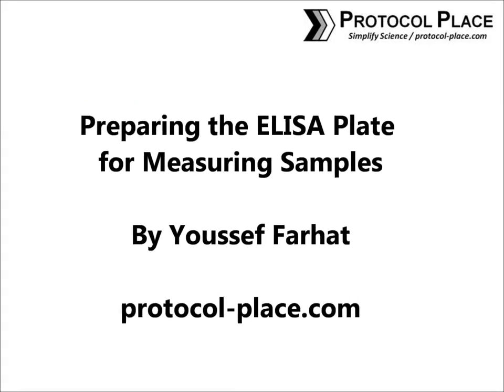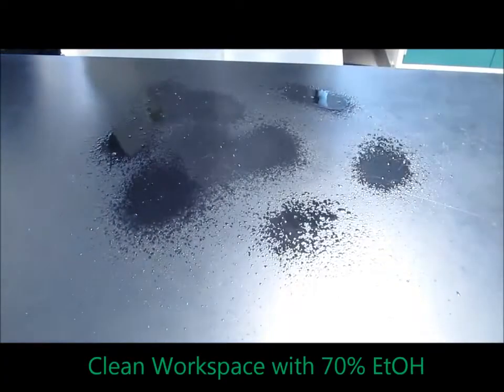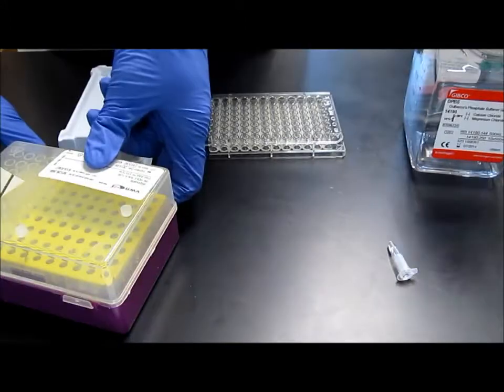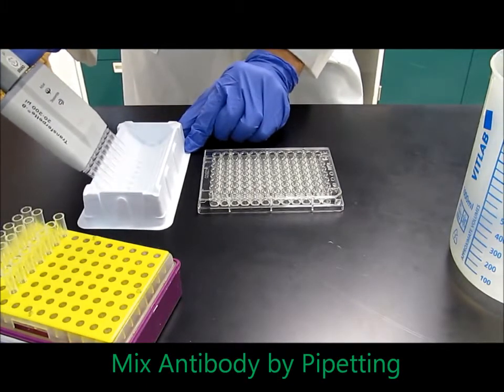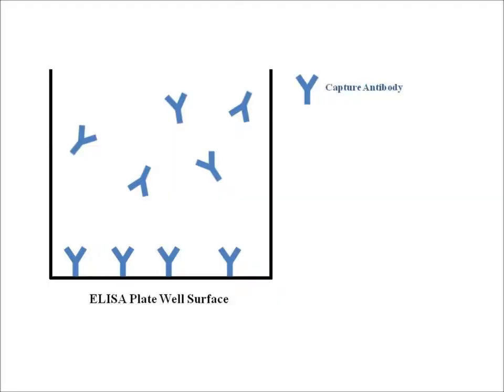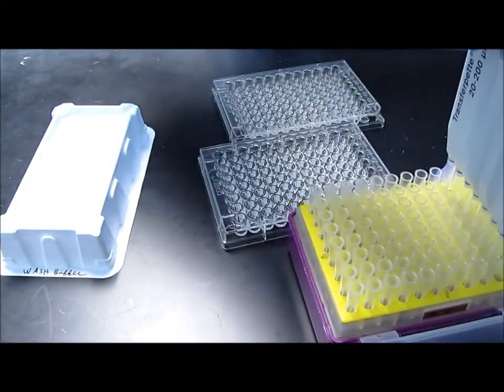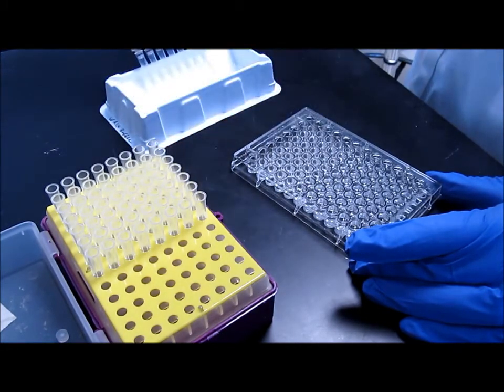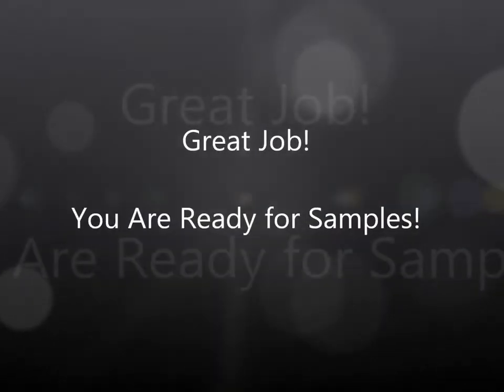ELISA manually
تحليل ELISA